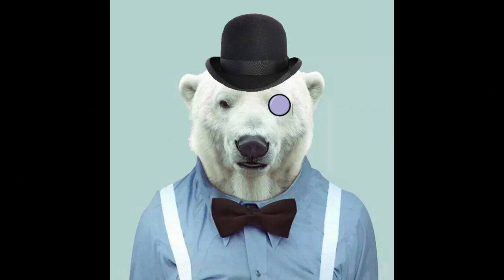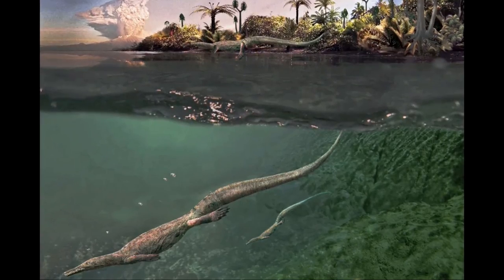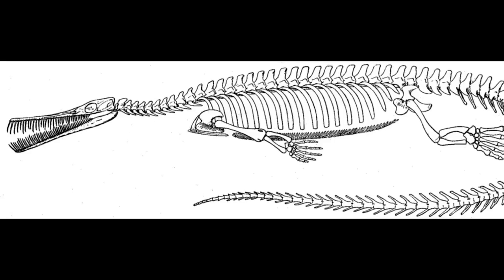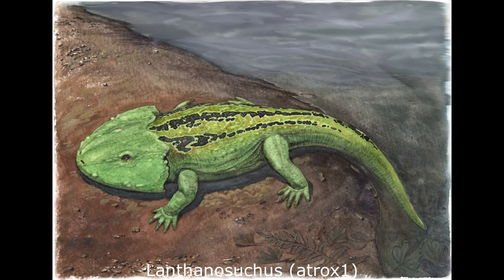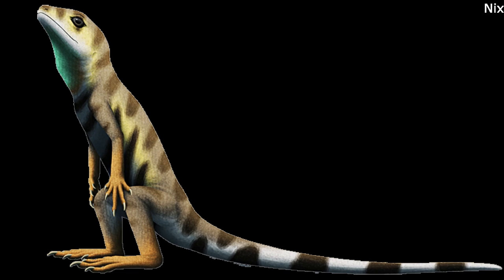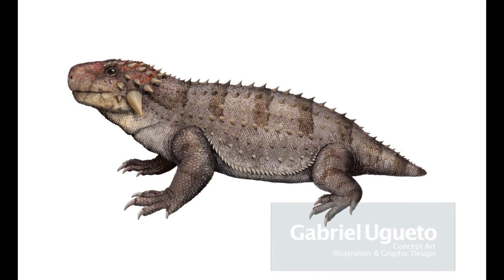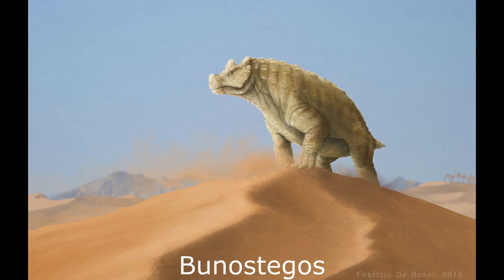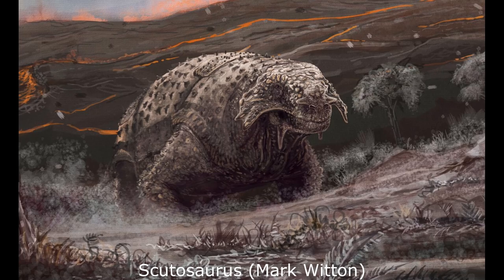Parareptiles: The most successful early Sauropsids